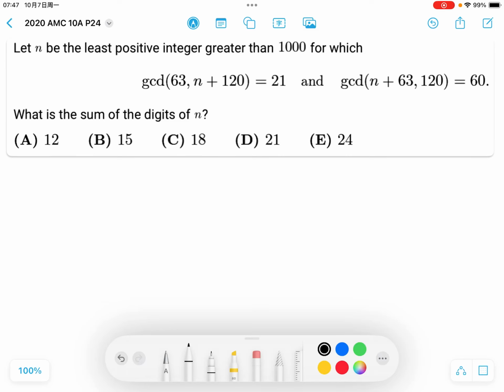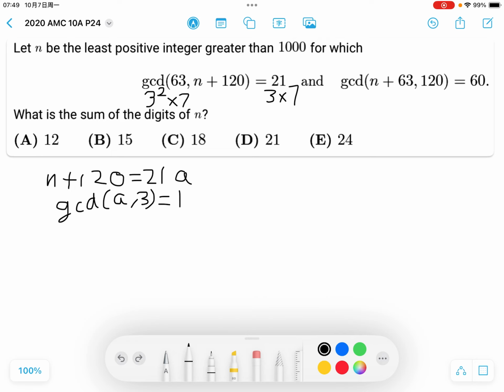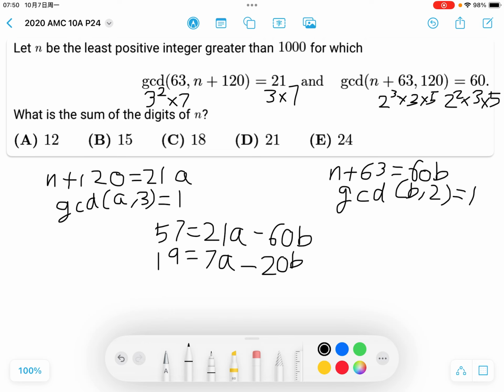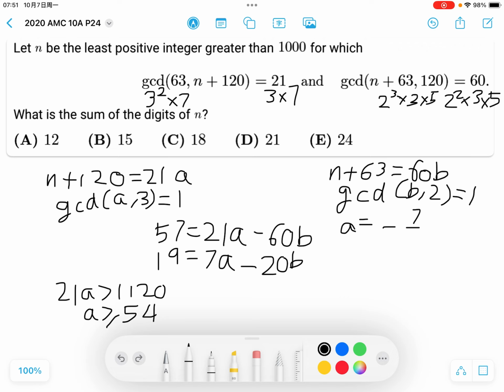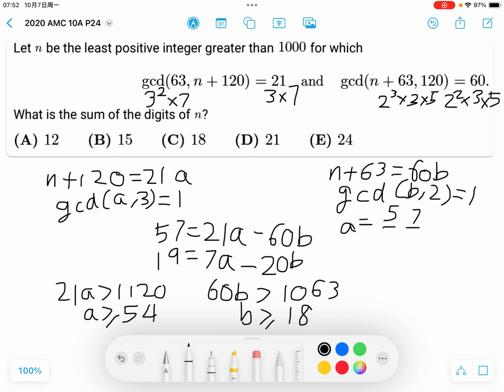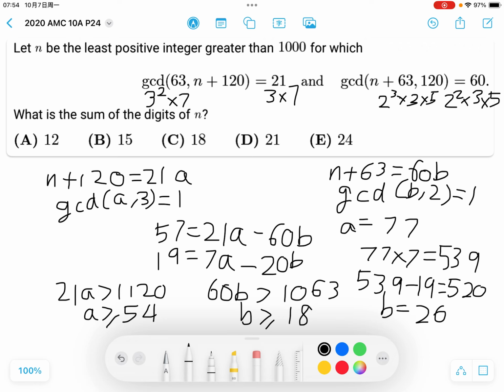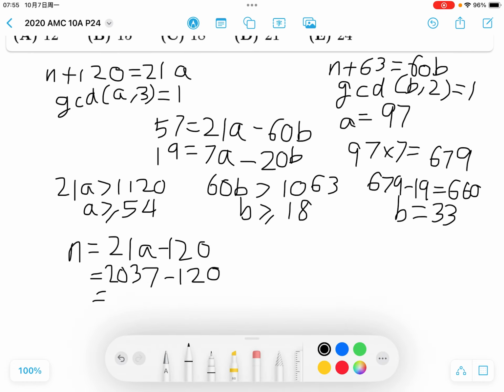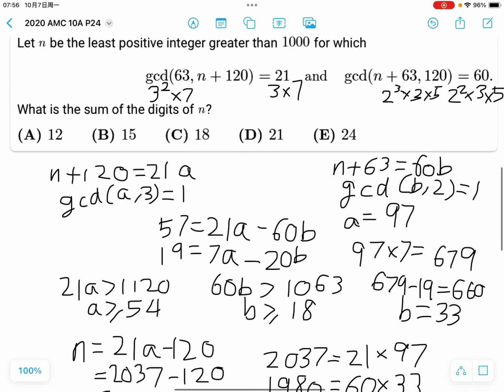2020 AMC 10A P24